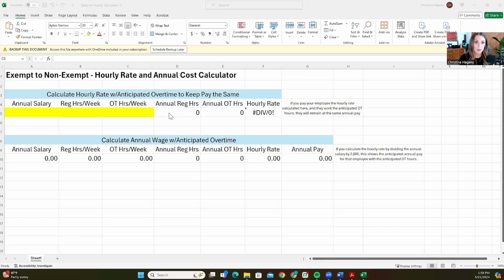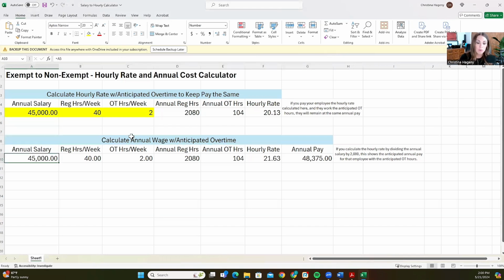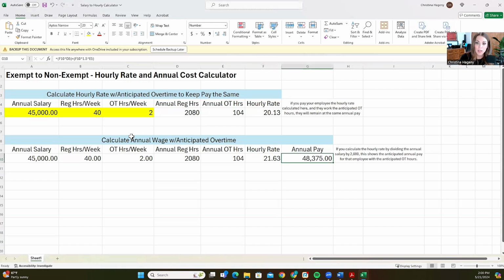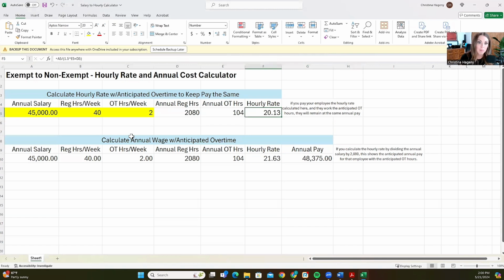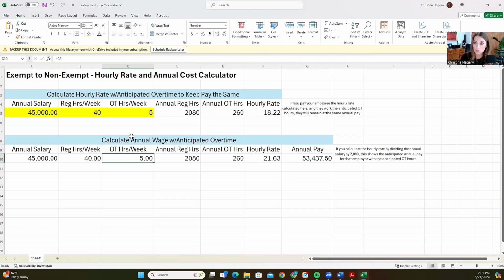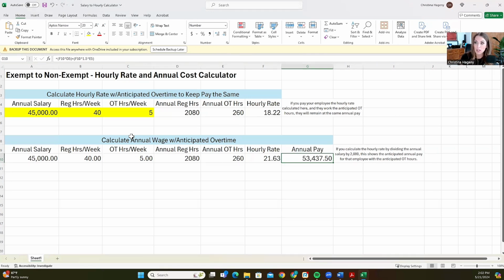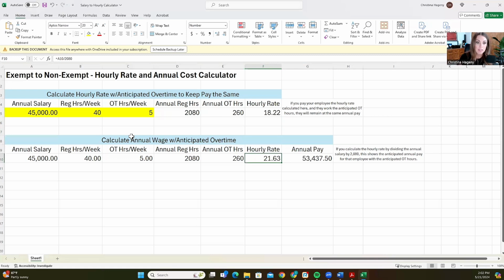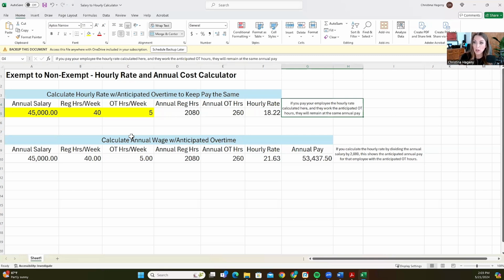Is it better to pay your employees hourly or salary? Grab our calculator to decide!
Not sure if it would be better to pay your employees hourly or salary? While we can't make that decision for you, we put together a calculator to help you decide which is better for your company needs.

Reach out if you have any questions relating to payroll!